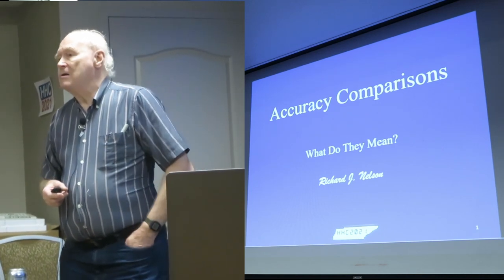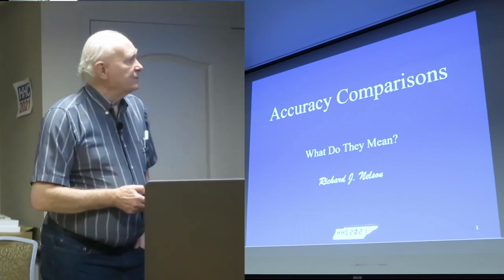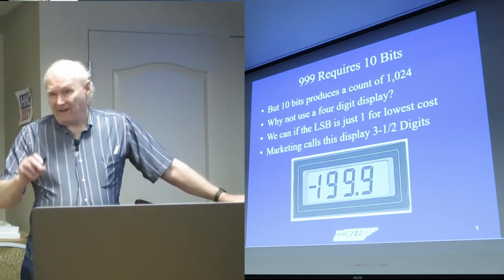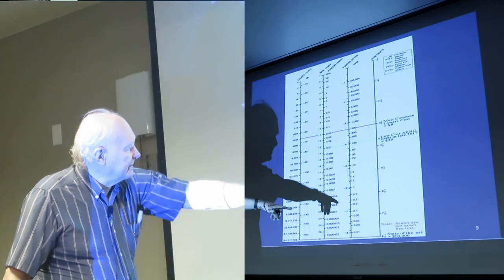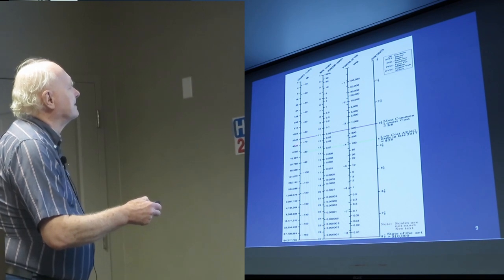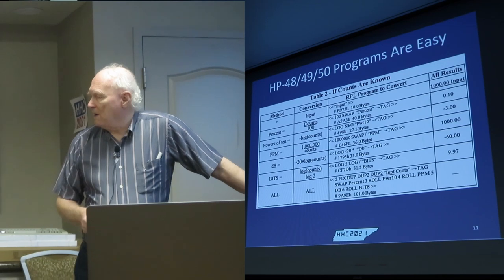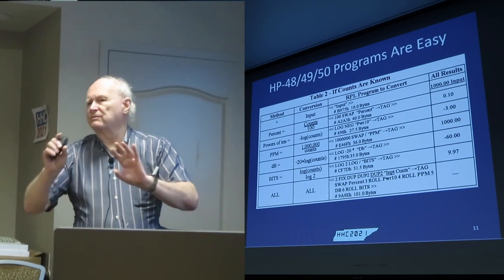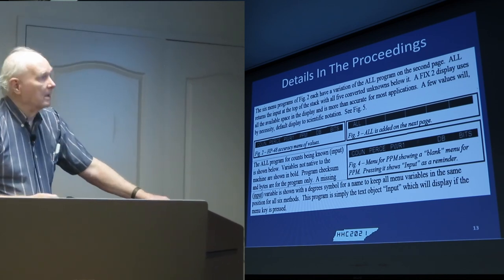HHC 2021: Accuracy Comparisons, 7 Methods & 30 Programs (Richard Nelson)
HP Handheld Conference 2021, October 2-3, 2021, Nashville, TN: Richard Nelson presents "Accuracy Comparisons, 7 Methods & 30 Programs".